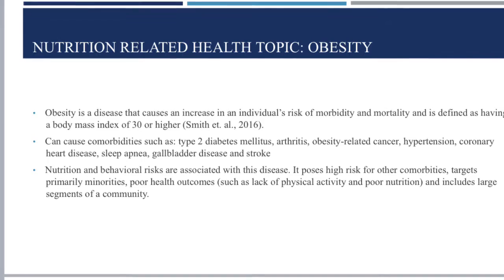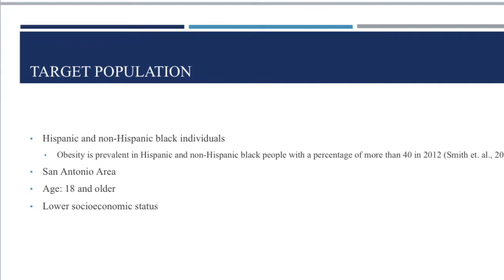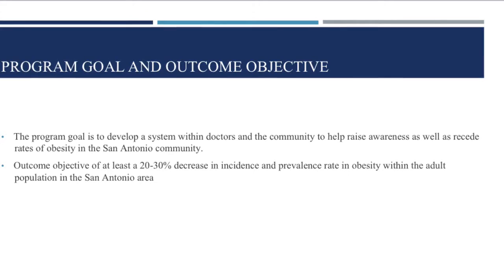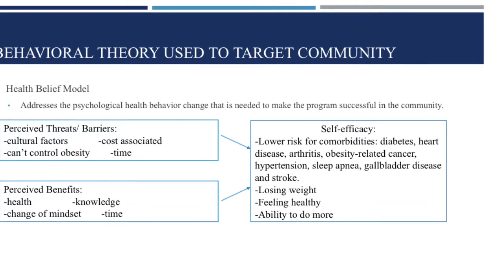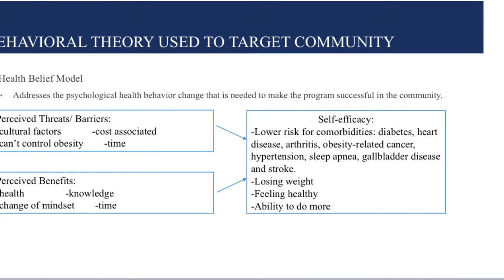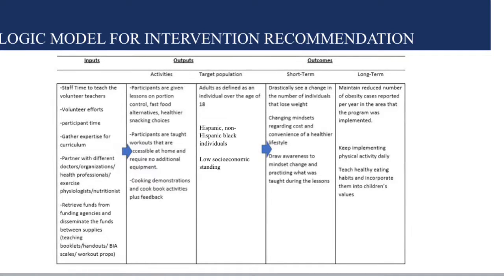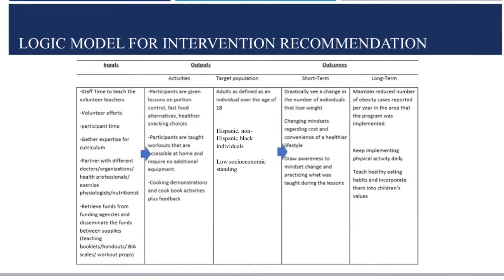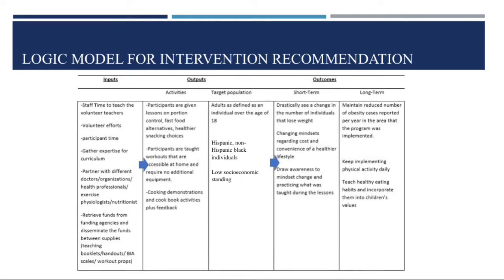CN PowerPoint Presentation_DianaChavarria